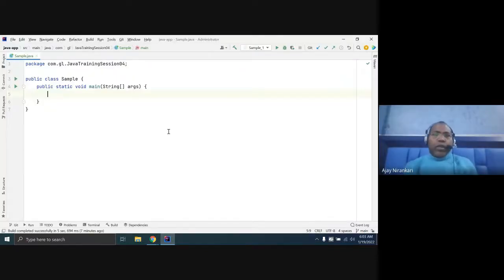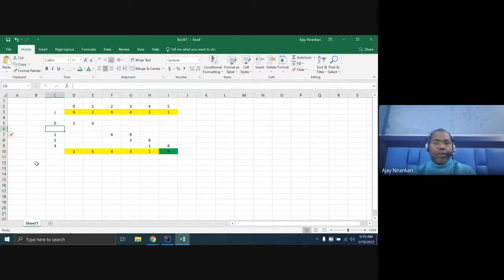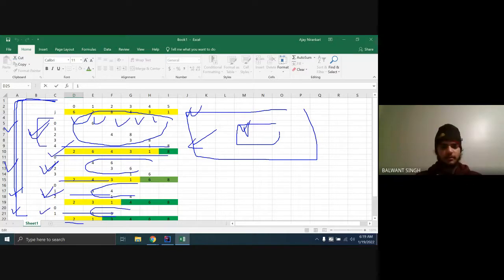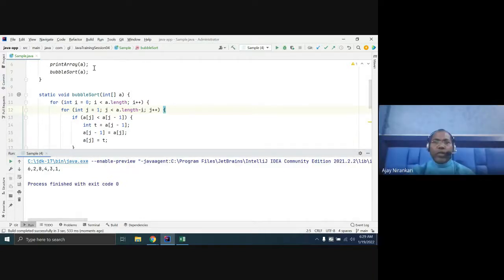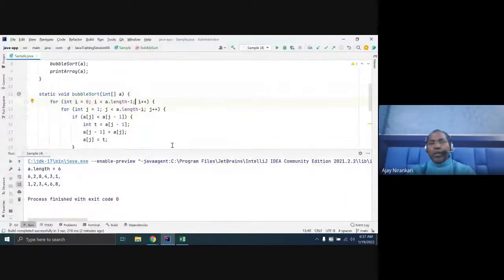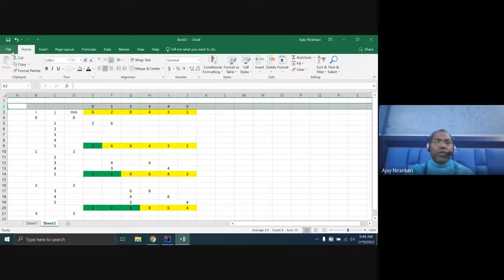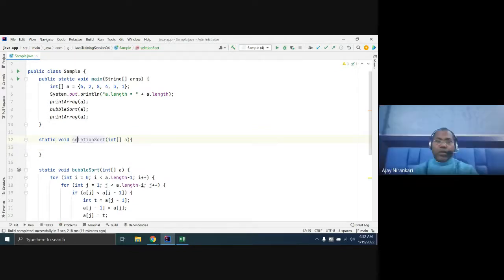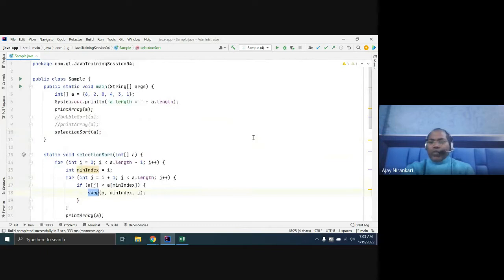Java Training Session 04 Array Data Structure Sorting Concepts Bubble Sort Selection Sort Swapping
-  Sorting Concepts
  -  Bubble Sort
  -  Selection Sort
  -  Swap two value

Knowledge Sharing
Knowledge
Sharing
KnowledgeSharing
KnowledgeSharingG